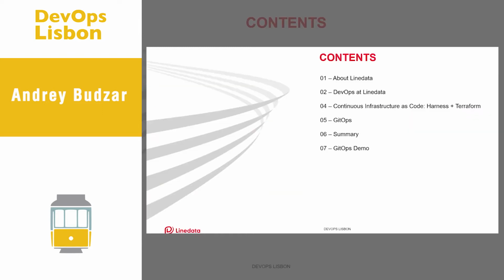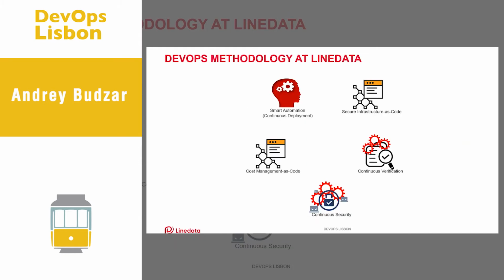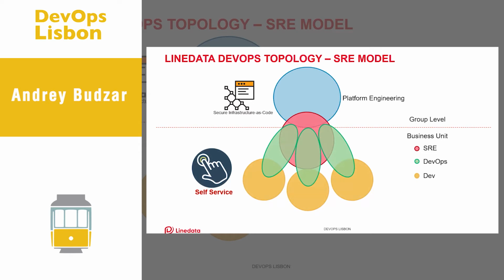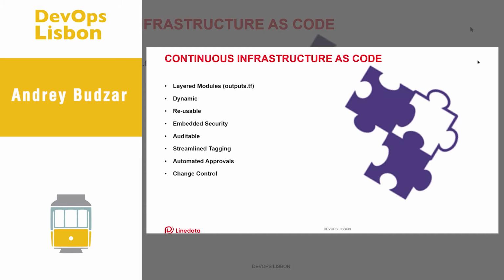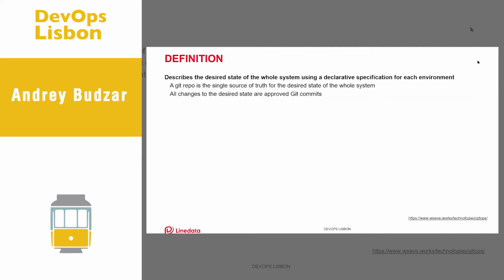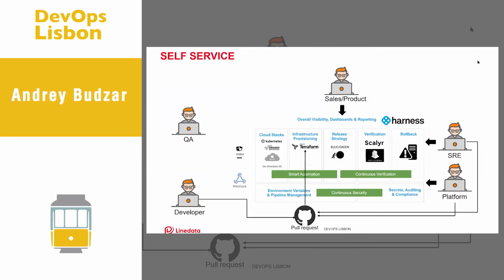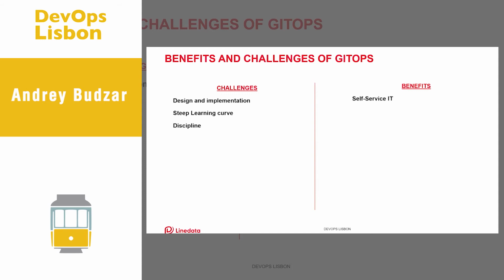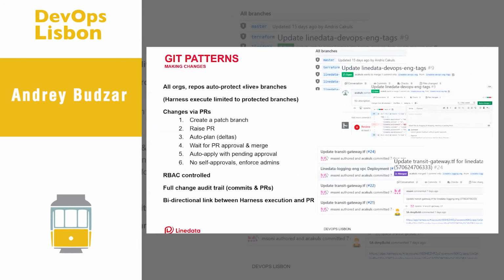How Linedata Streamlined CI/CD and Optimized Cloud Spend- Andrey Budzar (30m talk+15m Q&A)[2020.09]